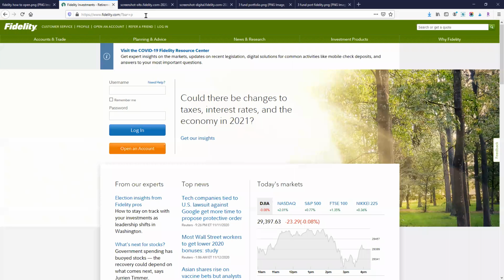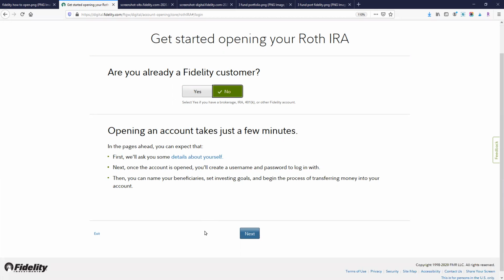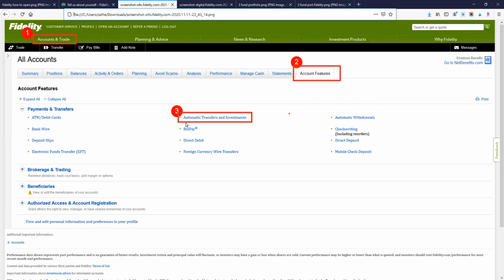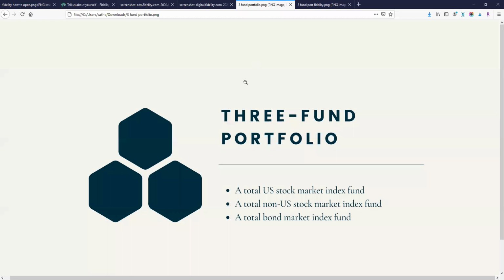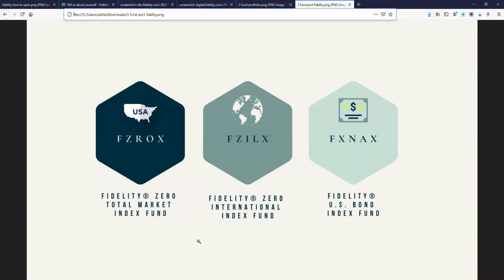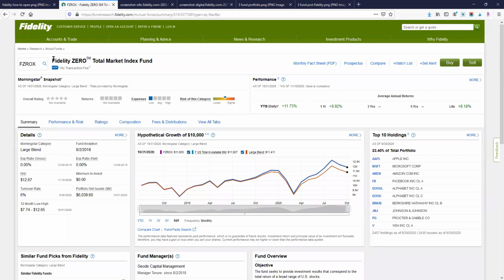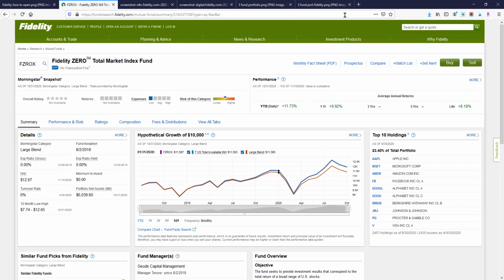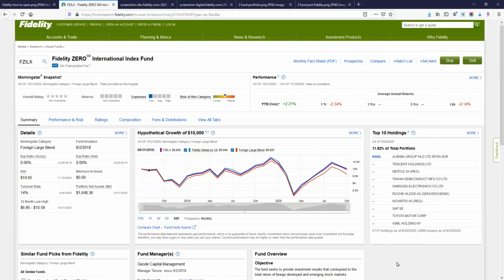How to open an IRA with Fidelity | 📈 Build a 3 Fund Portfolio with Fidelity Funds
In this video, learn how to open an IRA with Fidelity and how to build the three-fund portfolio aka "lazy" portfolio.

VIDEO CHAPTERS
00:00 Overview of Fidelity
01:26 Open an IRA (Roth or Traditional) Fidelity Account
04:05 Build a three-fund portfolio in Fidelity using Fidelity Funds

VIDEO RESOURCES
➔Enroll in Investing 101 for First-Generation Wealth Builders -

Sisters for Financial Independence (Sisters for FI) covers personal finance, minimalism, sustainability, and motherhood.  Let's manage our money better so that we can build a life of impact today and tomorrow.

📘 "The Money Journal"
📙 "My First Piggy Bank" for kids to learn about saving money

The information presented here does not consider the economic status or risk profile of any specific person. The information and opinions expressed should not be construed as investment/trading advice and does not constitute an offer, or an invitation to make an offer, to buy and sell securities.